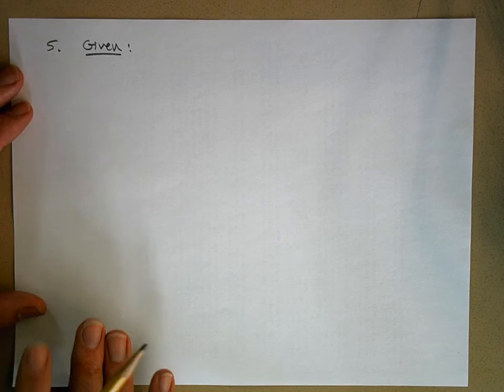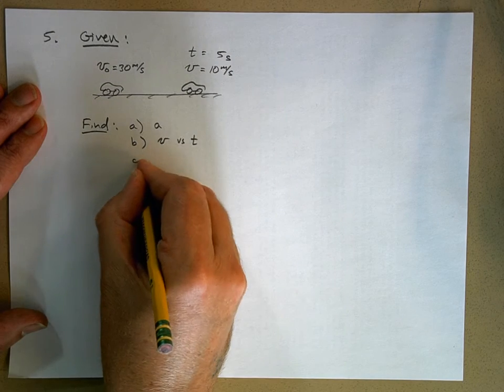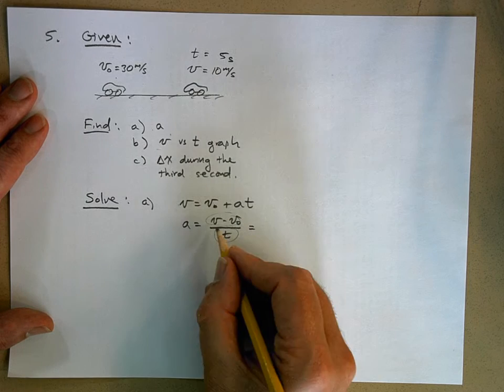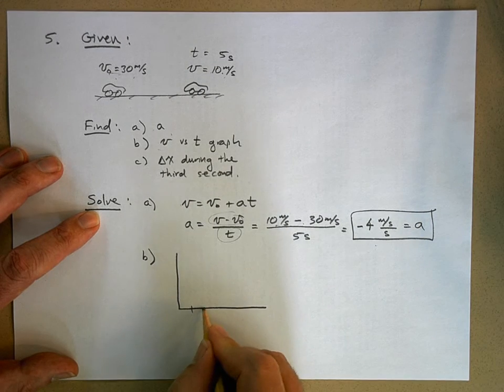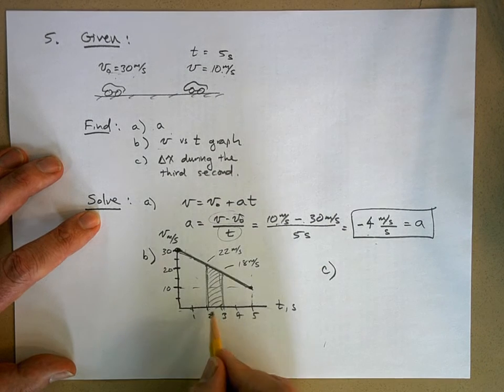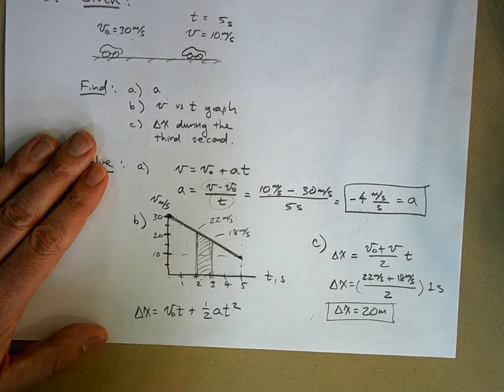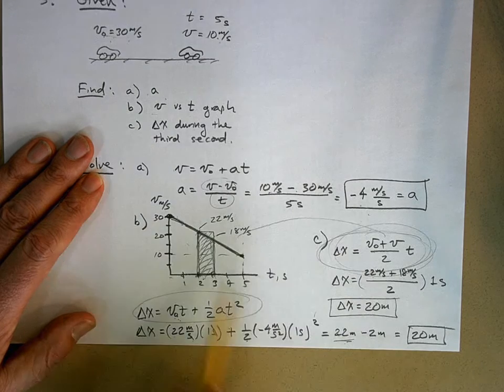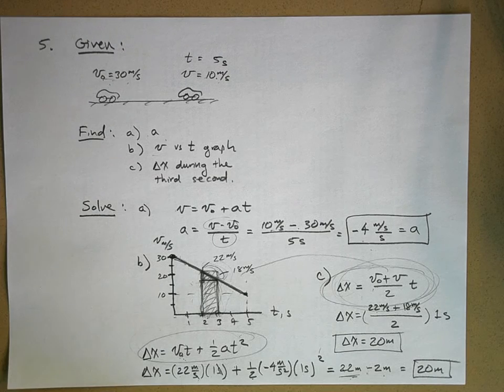PHY Cons Accel Wkst 5 P 5